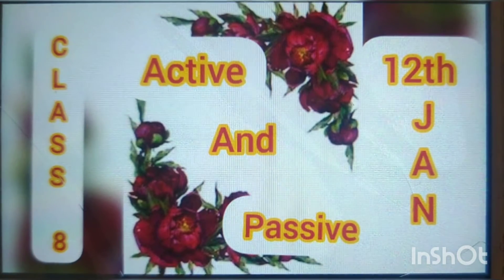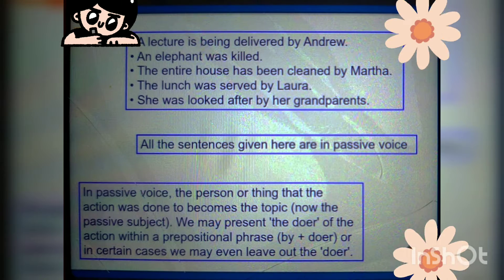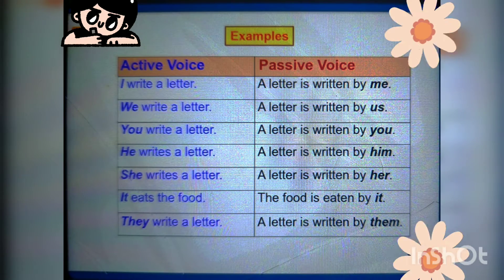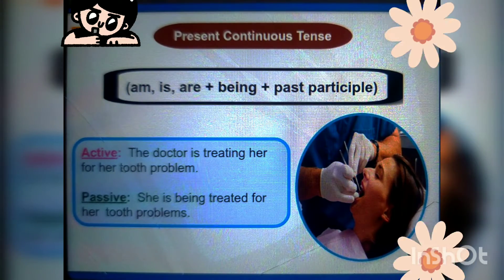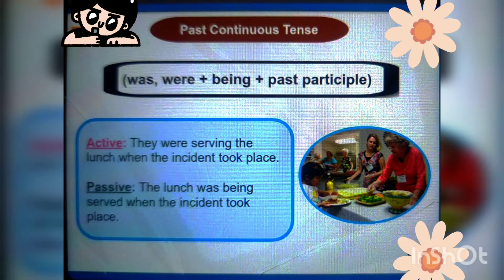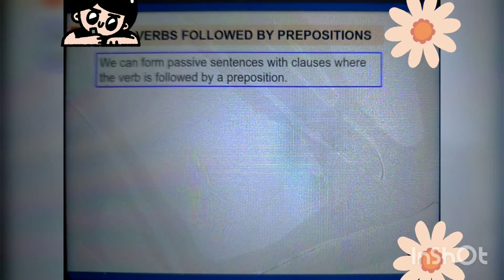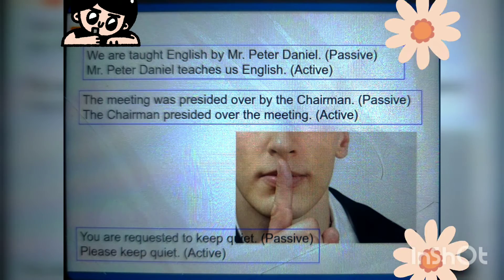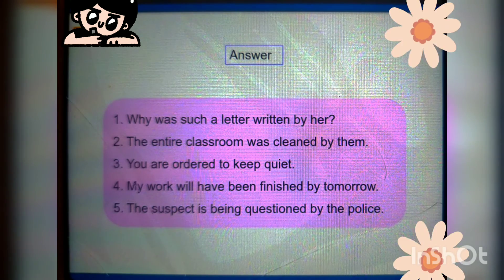12 th January Class 8 Grammar (Active and Passive)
12 th January Class 8 Grammar (Active and Passive)